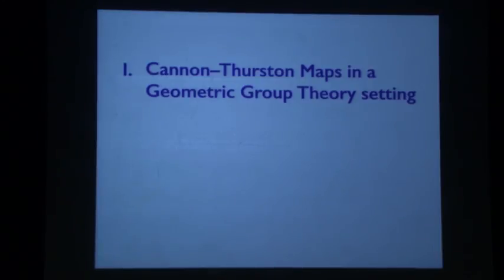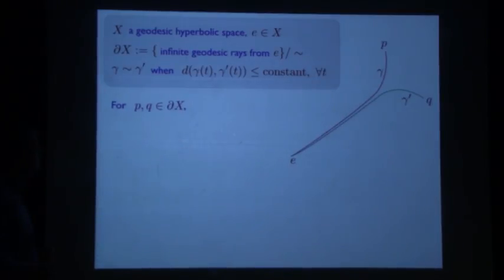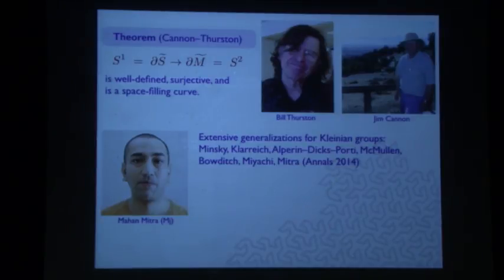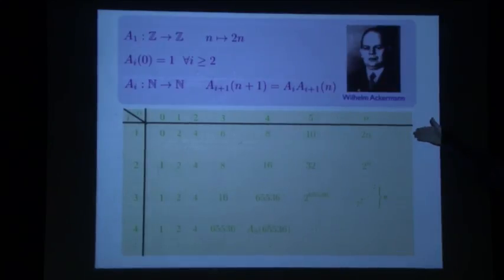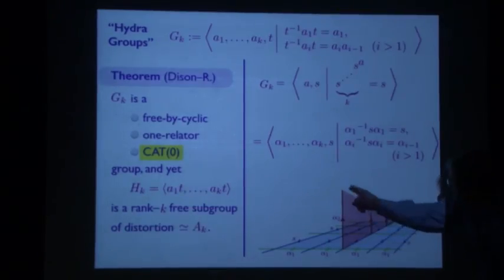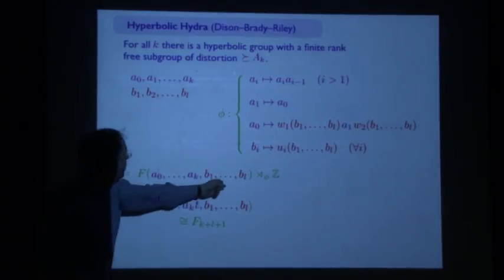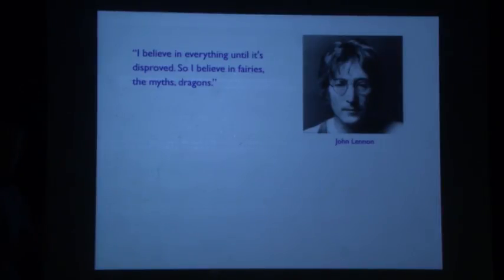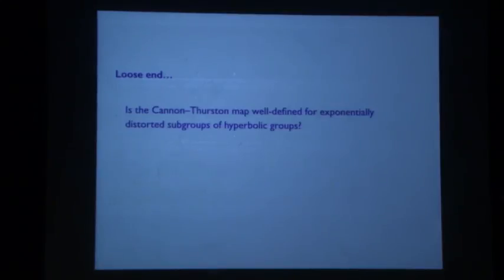Hyperbolic groups, Cannon-Thurston maps, and hydra - Timothy Riley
Timothy Riley
Cornell University; Member, School of Mathematics

Groups are Gromov-hyperbolic when all geodesic triangles in their Cayley graphs are close to being tripods. Despite being tree-like in this manner, they can harbour extreme wildness in their subgroups. I will describe examples stemming from a re-imagining of Hercules' battle with the hydra, where wildness is found in properties of "Cannon-Thurston maps" between boundaries. Also, I will give examples where this map between boundaries fails to be defined. This is joint work with O. Baker.